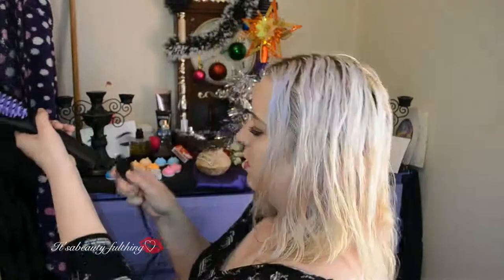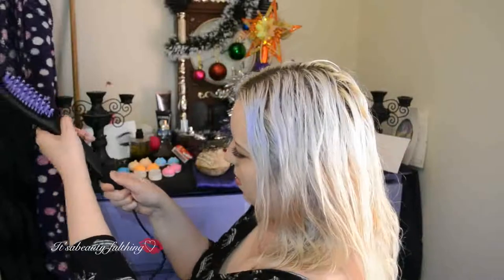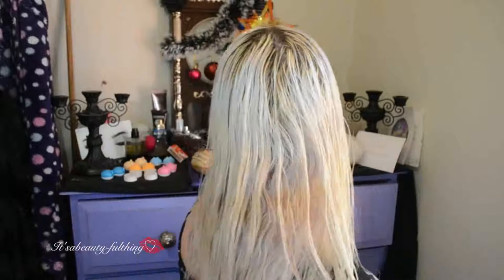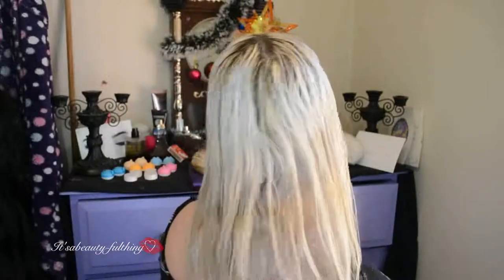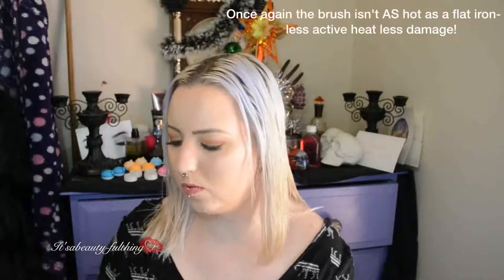First impressions "DAFNI" brush straightener!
Hey guys!
So happy to share my thoughts and impressions on this hairbrush straightener! BT-dubs my sister discovered that the brush heats up to 185ºc (365ºF)
So that means the heat is much safer for your hair!
Plus it was so much quicker to straighten my hair than with a flat iron!
As I get more confident with it it'll go by MUCH faster!

imyownboss22

second instagram:
immyownboss22

third instagram:
immyownboss227

immyownboss22

second snapchat:
immyownboss227

third snapchat:
immyownboss72

immyownboss24

🖥  Editor: Final Cut Pro x version 10.2.3
📷  Camera: NikonD3100